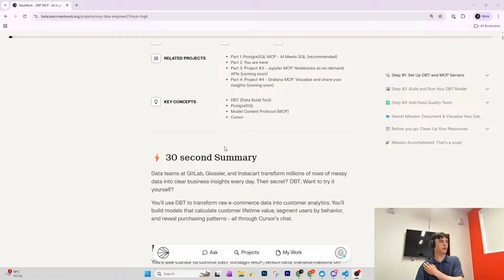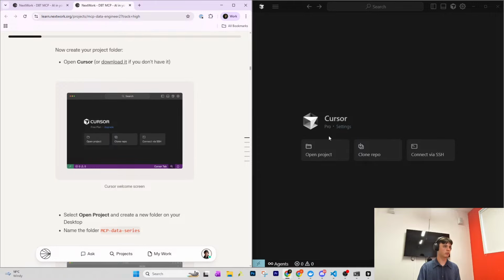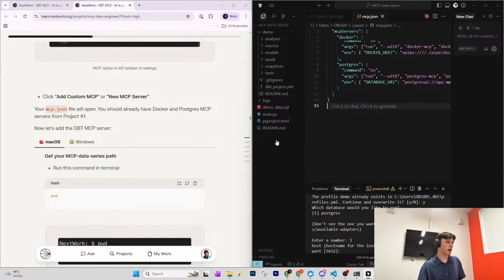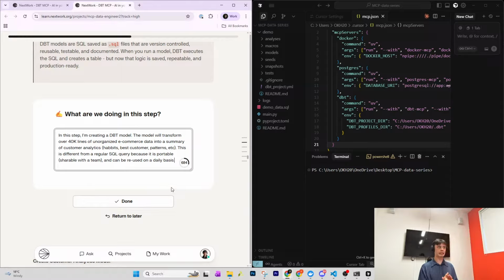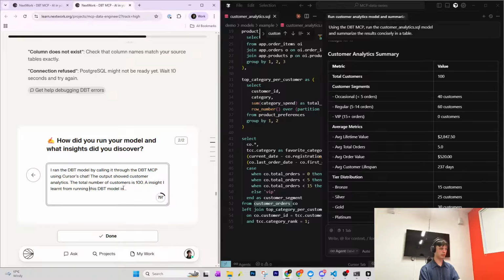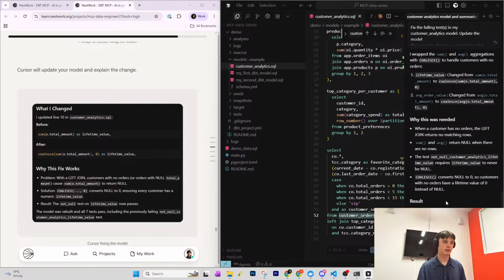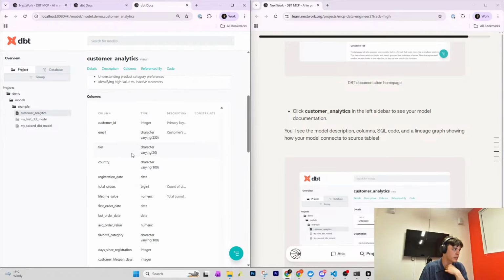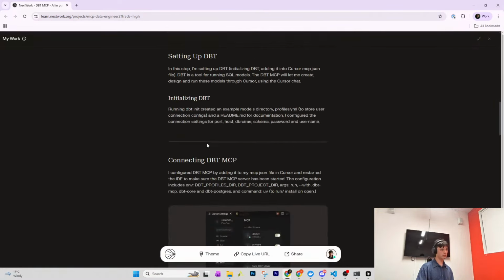(ARCHIVED) MCP x Data Engineering Challenge (DAY #2) | DBT + Docker Setup with MCPs | Step by Step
Welcome to project 2 of the MCP x Data Engineering Series!

Today we're using Cursor and Model Context Protocol (MCP) to build data transformations with DBT. You'll learn how to transform raw e-commerce data into customer analytics, add data quality tests, and generate professional documentation - all using natural language!

What you'll learn today:

✔️ Set up DBT (Data Build Tool) and configure the DBT MCP server
✔️ Build a customer analytics model that calculates lifetime value and segments customers
✔️ Run transformations through Cursor's chat using the DBT MCP
✔️ Add data quality tests to catch issues like missing values and duplicates
✔️ Generate interactive documentation with lineage visualization
✔️ Fix data quality issues and rerun tests - the same workflow data engineers use daily

⏰ TIMESTAMPS
00:00:00 - Welcome to this project!
00:12:26 - 🛠️ Step #1: Set Up DBT and MCP Servers
00:49:10 - 📊 Step #2: Build and Run Your DBT Model
01:14:20 - ✅ Step #3: Add Data Quality Tests
01:33:20 - 💎 Secret Mission: Document & Visualize Your Data Pipeline
02:09:00 - 🗑️ Before you go: Clean Up Your Resources
02:00:45 - 🎉 Mission Accomplished: That's a wrap!